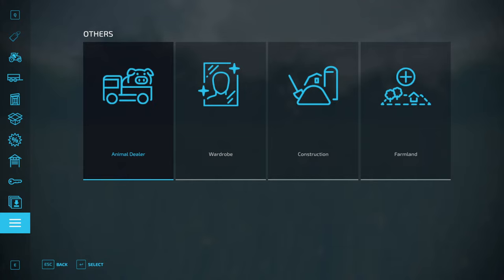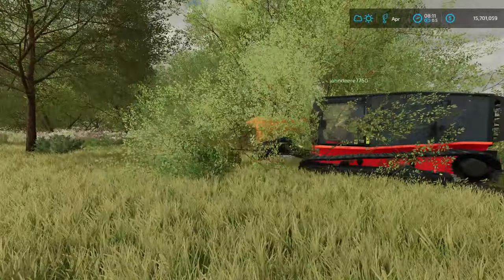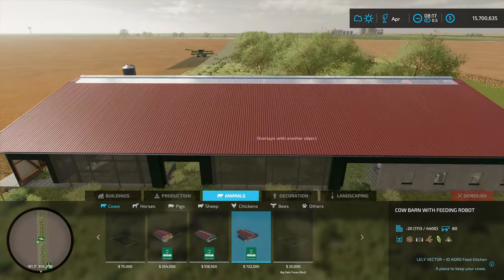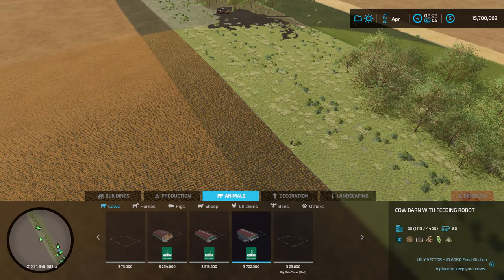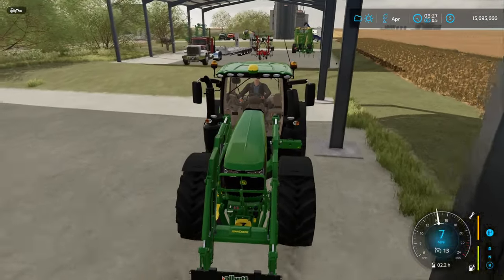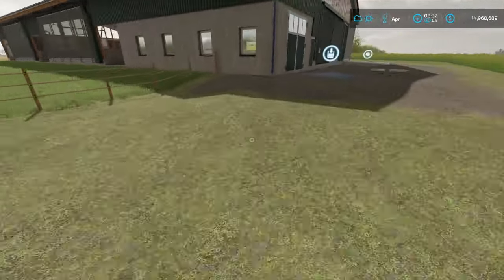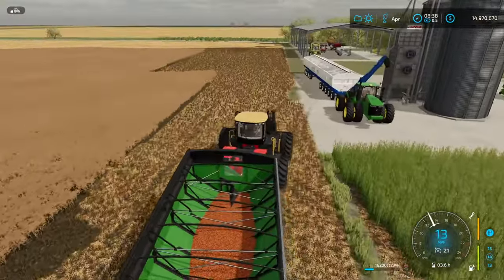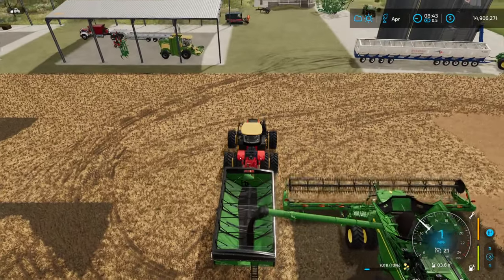Texas Farming EP 5 | Building a ROBOT Cattle Barn | Harvesting Soybeans, Canola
LET'S FARM | LIVE STREAM Putting in a ROBOT cattle barn. Harvesting soybeans to sell and canola to haul to our FACTORY on the Big Flats Texas MAP on Farming Simulator 22 | There is A LOT to do.  Come on out to the Farm and Let's Play